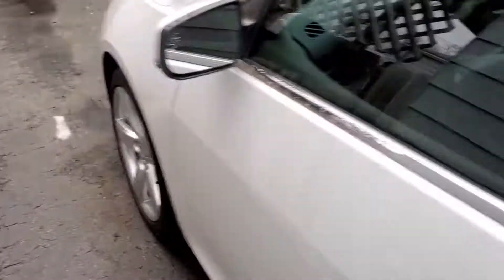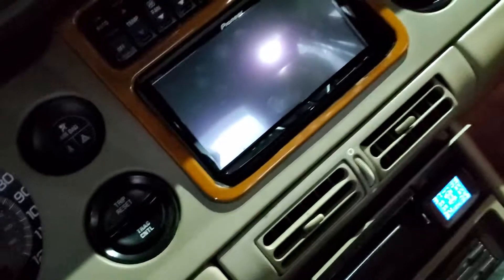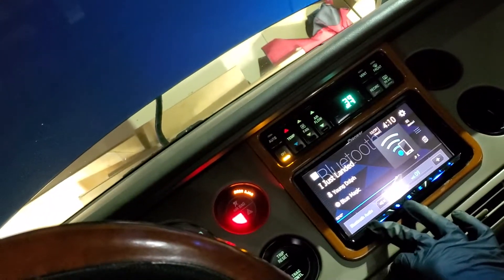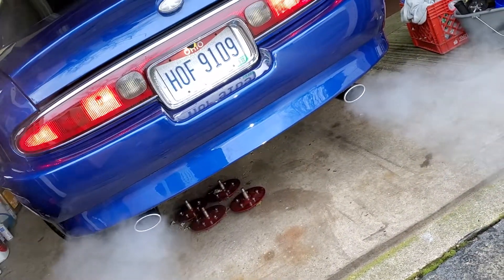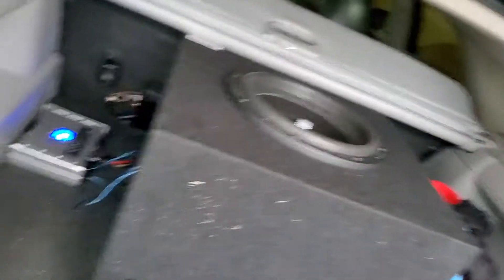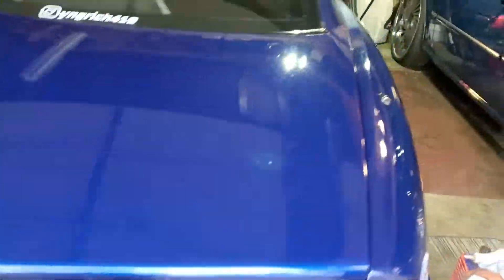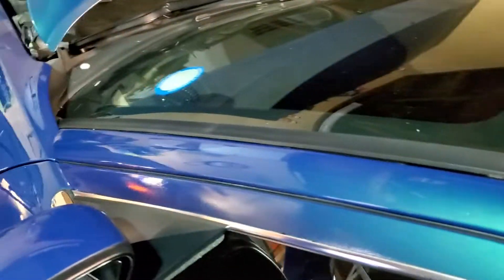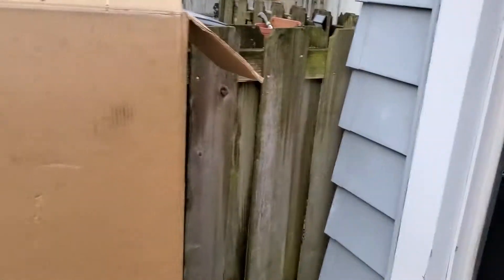NEVER DO THIS!!!?dodgemagnum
Discussing what and what not to do, Starting your car in cold weather.